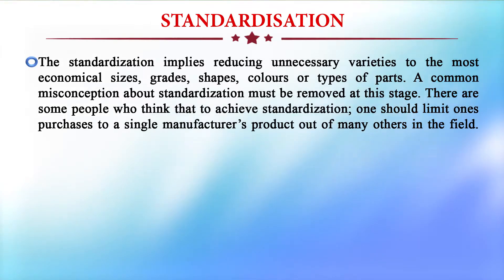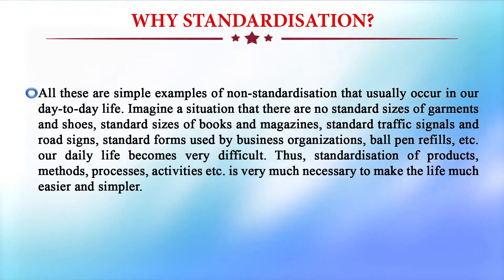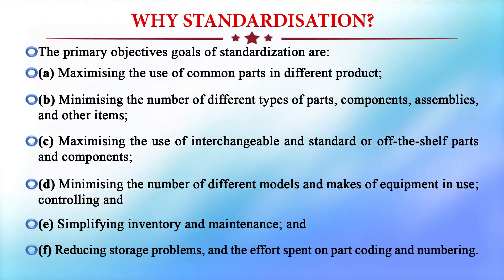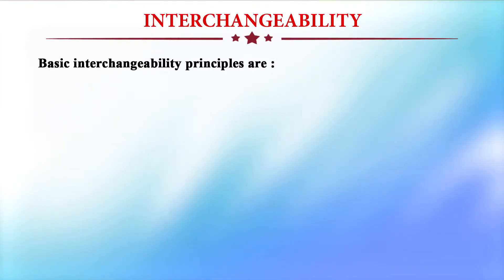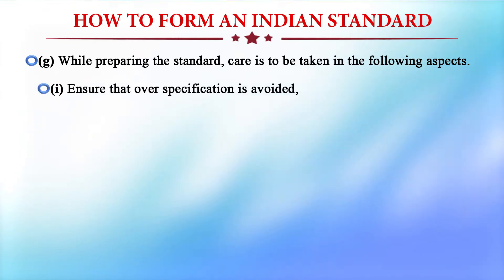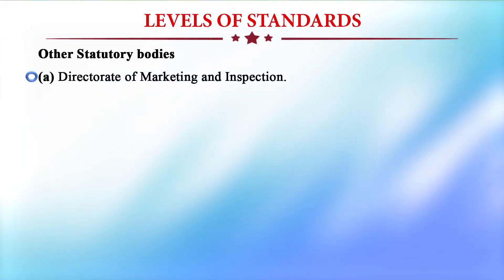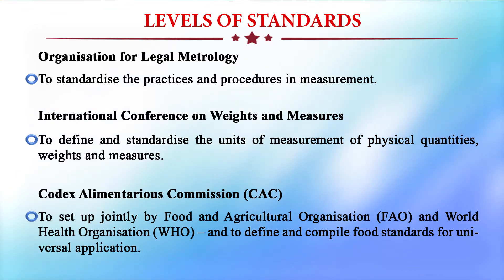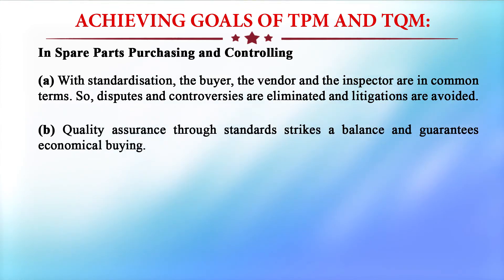Standardisation Part 2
Subject: Engineering Technology
Course Name: Condition Monitoring and Maintenance Management
Pogramme: Bachelor of Technology In Mechanical Engineering

Description:
🌐 Welcome to CH 13: IGNOU 03: Professional Education! Today, we're diving into the world of Swayam Prabha, a revolutionary initiative offering 40 DTH channels dedicated to delivering high-quality educational programs 24/7 via the GSAT-15 satellite.